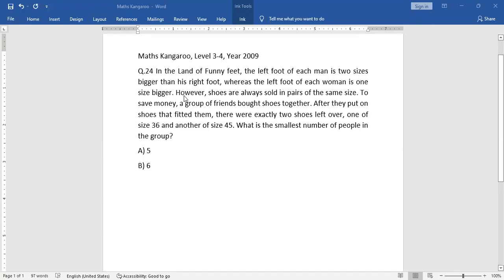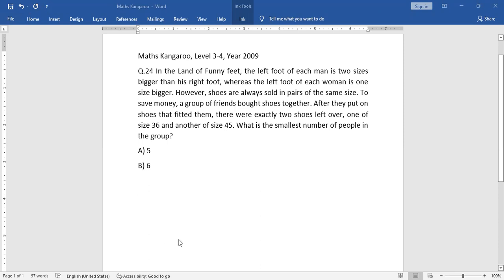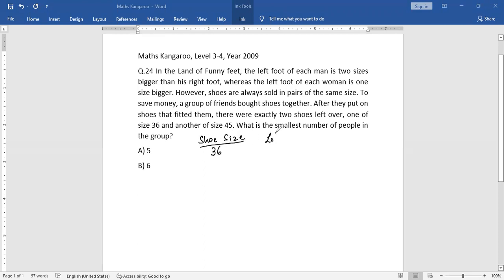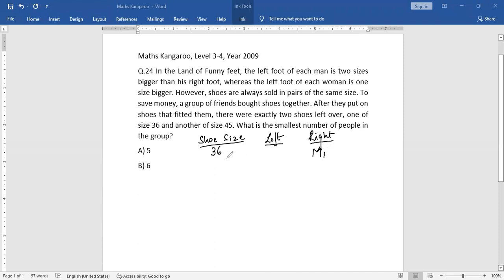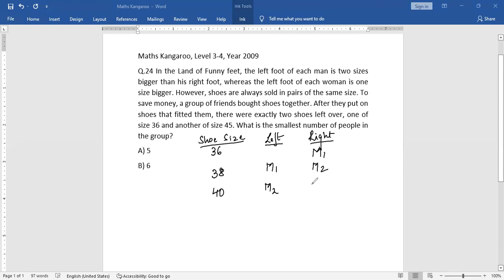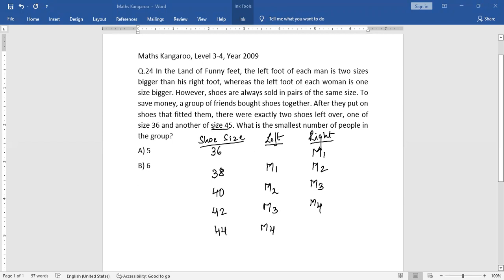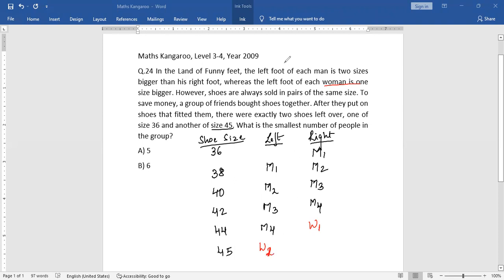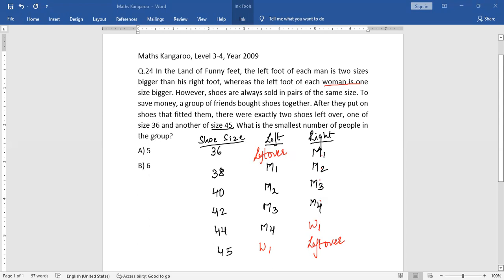Maths Kangaroo KSF Level 3-4# Year 2009#Logical Reasoning Precoiler level#Q.24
Q.24 In the Land of Funny feet, the left foot of each man is two sizes bigger than his right foot, whereas the left foot of each woman is one size bigger. However, shoes are always sold in pairs of the same size. To save money, a group of friends bought shoes together. After they put on shoes that fitted them, there were exactly two shoes left over, one of size 36 and another of size 45. What is the smallest number of people in the group?
A) 5
B) 6